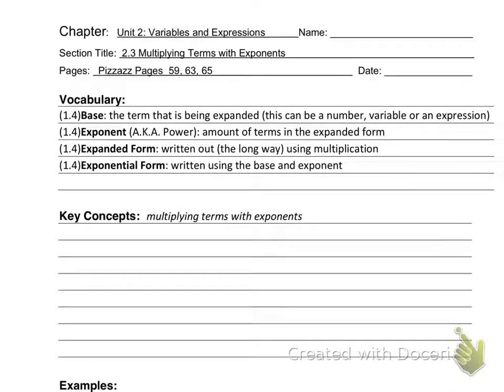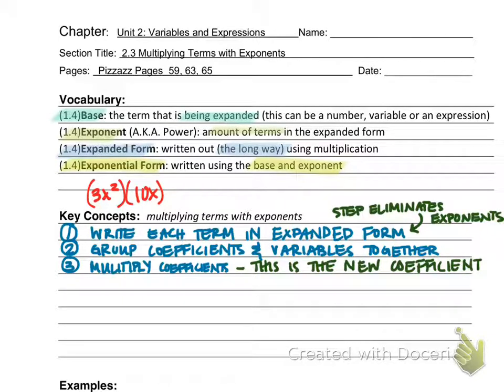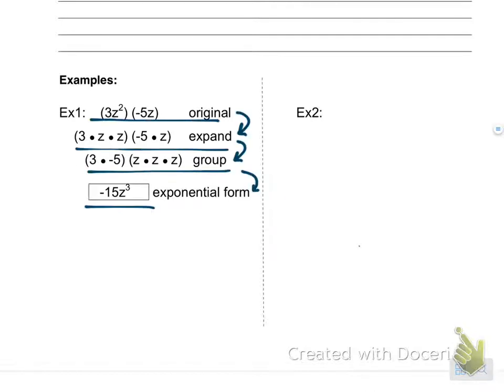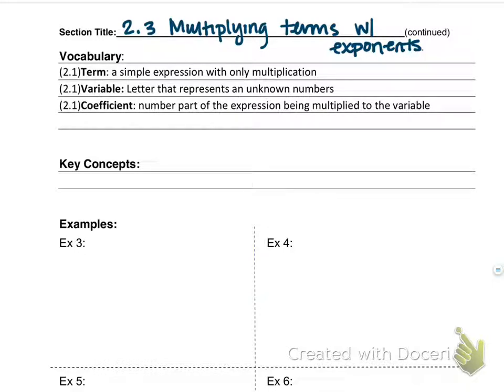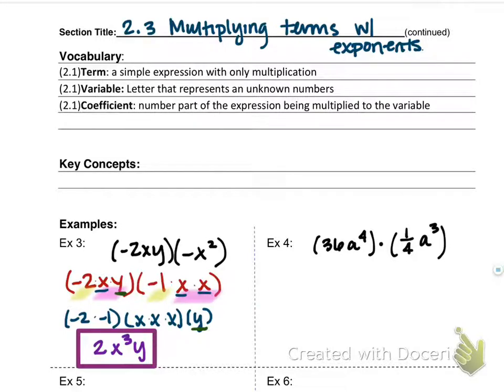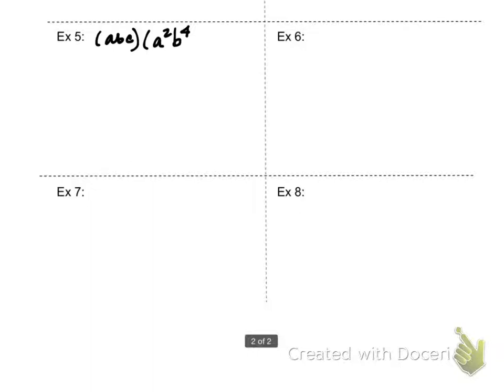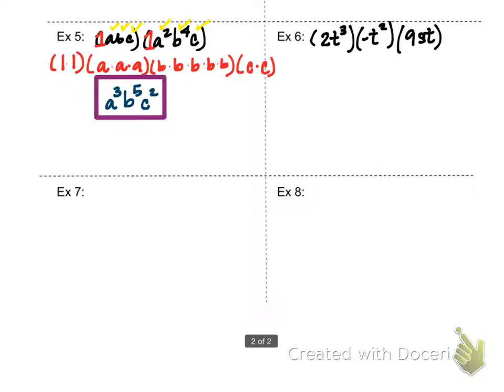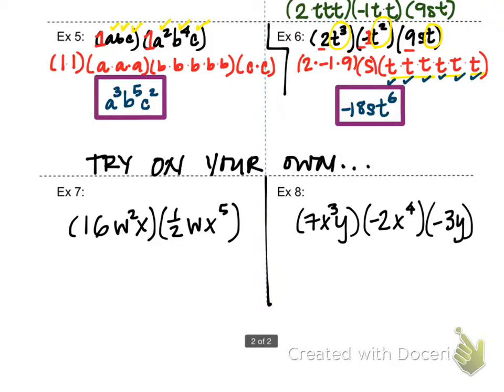2.3 Multiplying terms with exponents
Video notes 2.3 Multiplying terms with exponents. This covers vocabulary, key concepts, methods, examples and 2 try on your own examples. We will cover the try on your own examples in class.